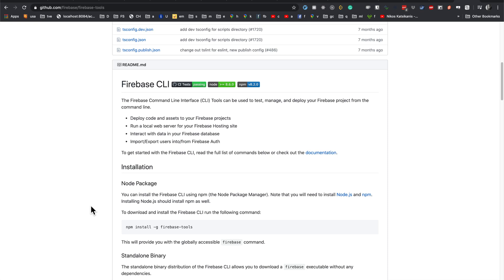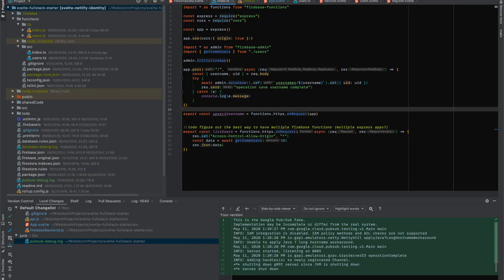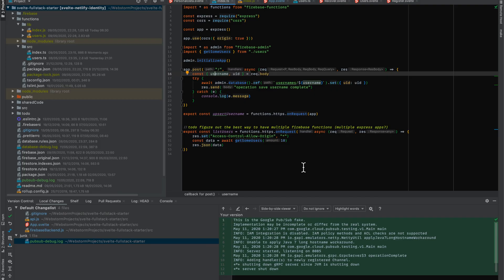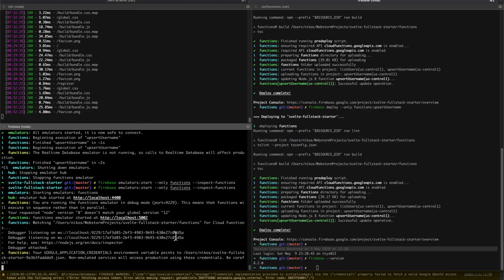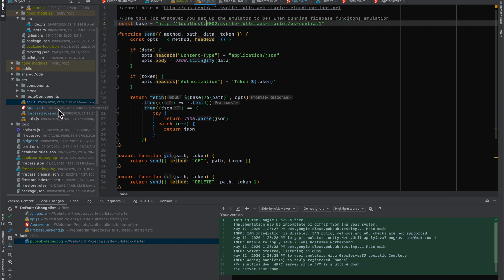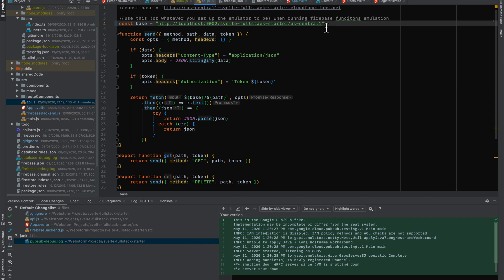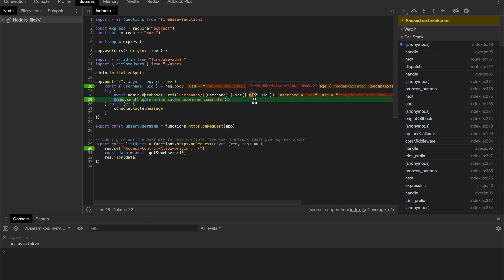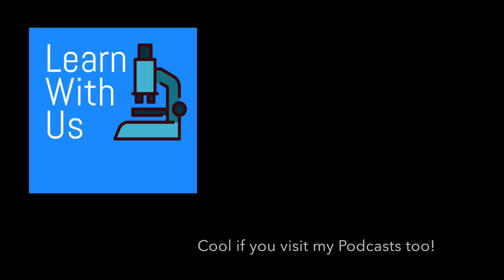Debugging & Emulating Firebase Cloud Functions - Svelte Firebase Starter - Part 17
UPDATE 26 June 2020 , firebase tools Version 8.4.3

You no longer need to set the environment to point to the credentials when you authenticate, it will save a credential in your home folder and the Emulator will point there.

I got tired of using the cloud logs to debug things let's do it locally!

My Gear
🎙Mic: Rode NT (I also use my 16” MBP internal mic when on the go)

💻Laptop: Macbook Pro 2019 16" 16GB 512GB SSD
(apple store)
(3rd party sellers, sometimes cheaper)
(apple store)

Want to help me make more videos?  I'd be super thankful 💚 if you did some Amazon shopping 🛍 here:

* 🇺🇸[USA Amazon]
* 🇬🇧[UK Amazon]
* 🇪🇺[EU Amazon]